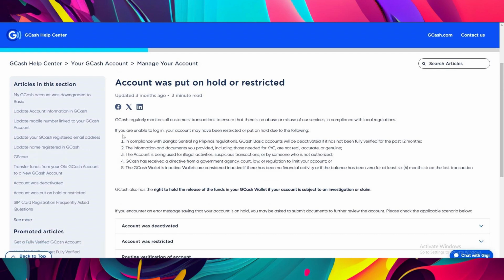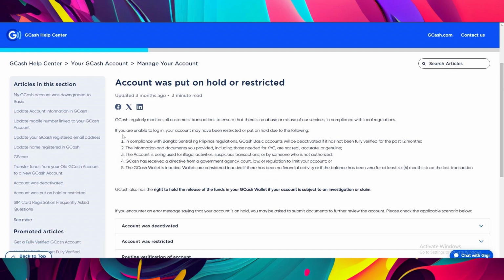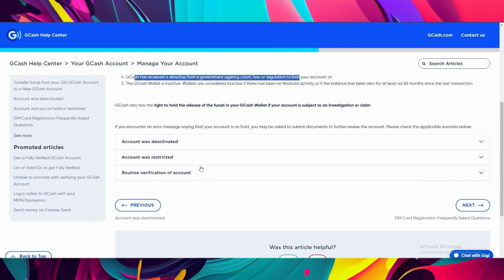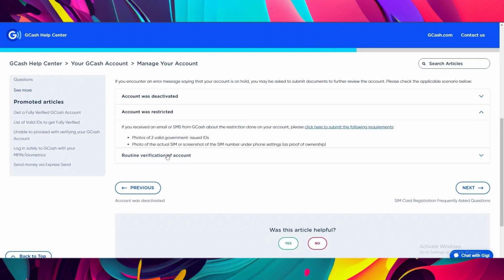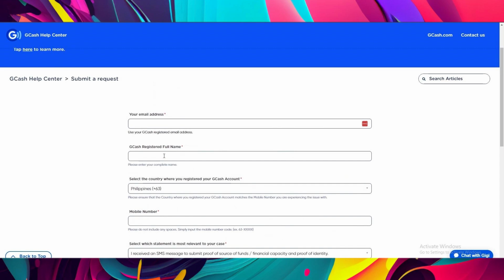How to Fix GCash Account is on Hold (Easy Fix)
How to Fix GCash Account is on Hold

In this video I'll show you how to fix gcash app account is on hold. The method is very simple and clearly described in the video. Follow all of the steps & fix gcash account is on hold